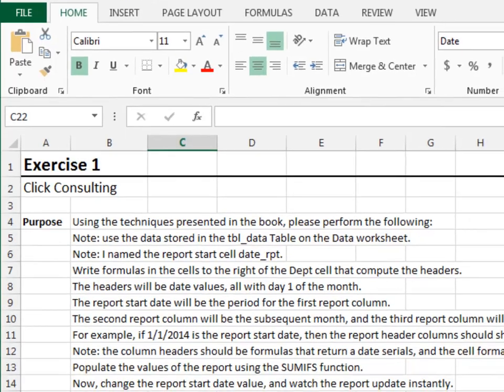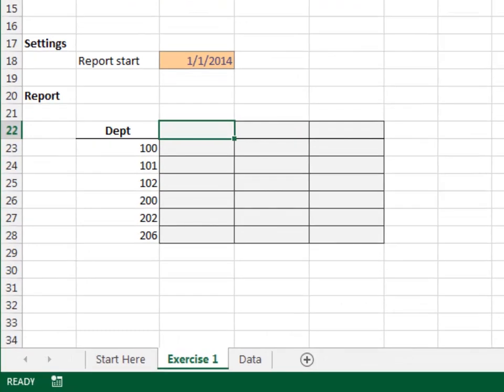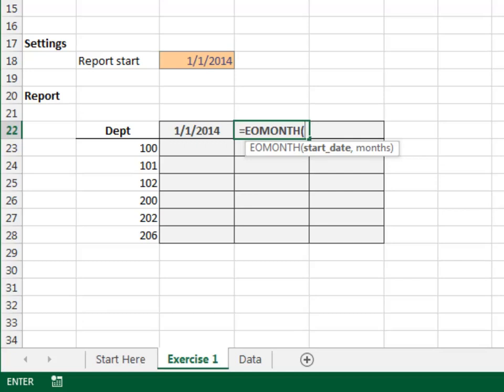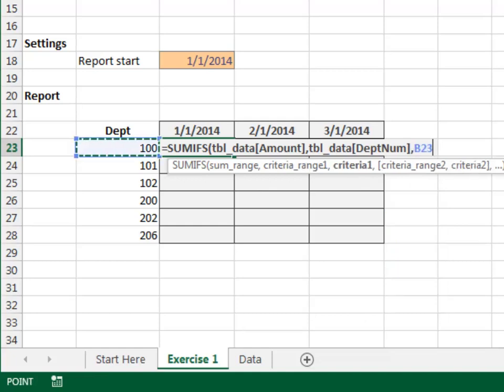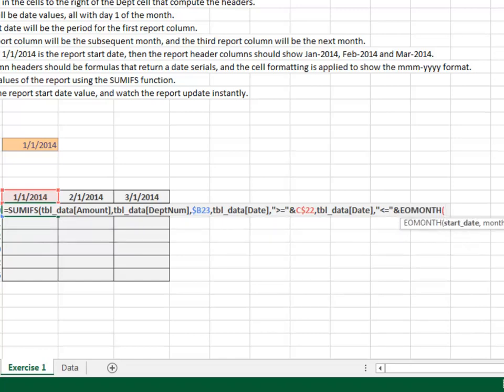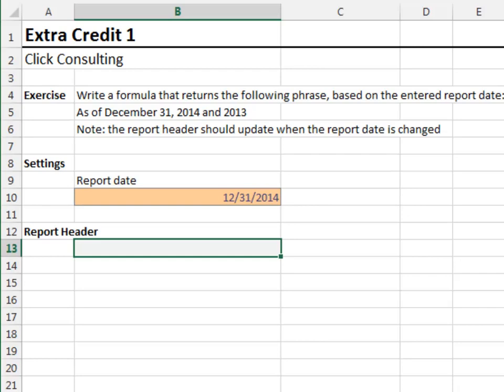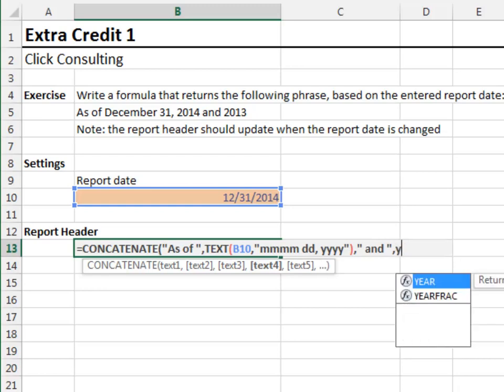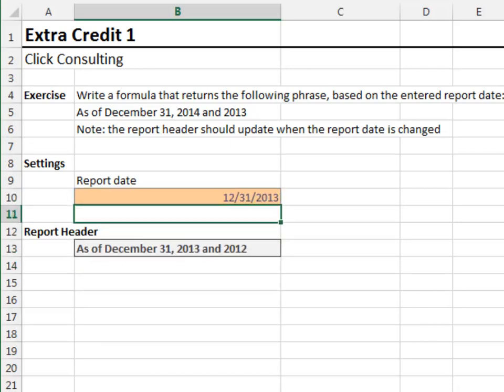Excel University Volume 2 - Chapter 21 Dynamic Headers - Solutions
Chapter 21
Dynamic Headers
Solutions